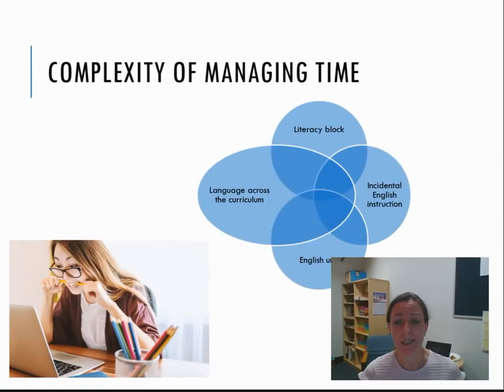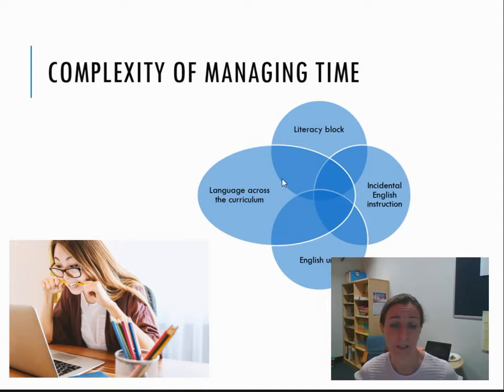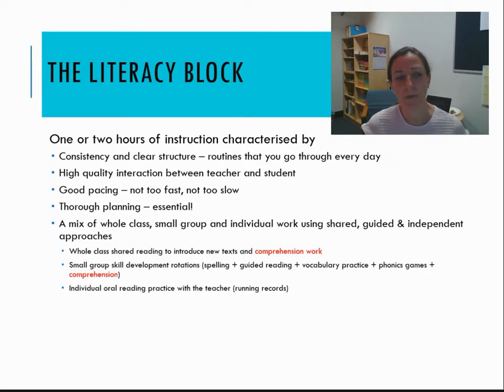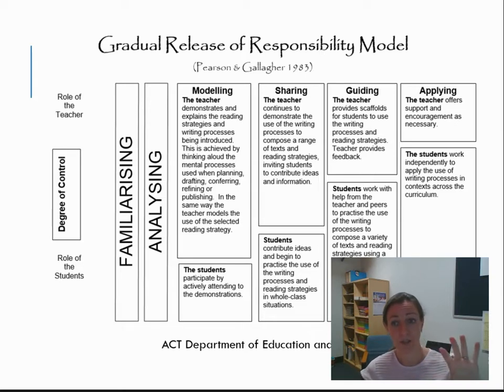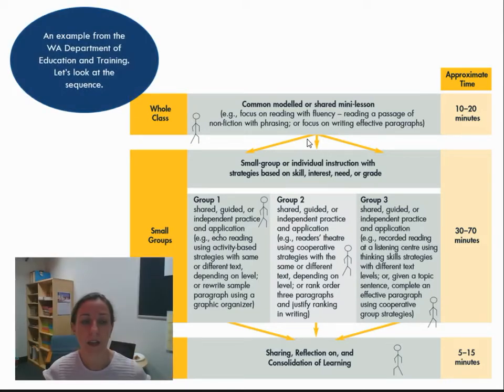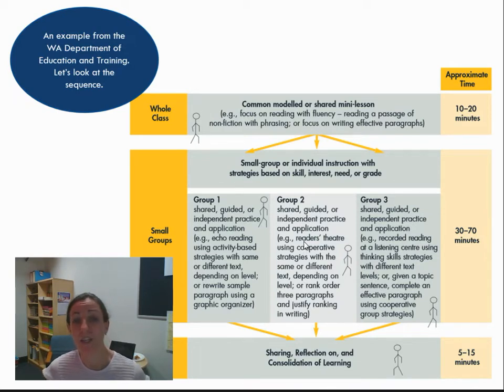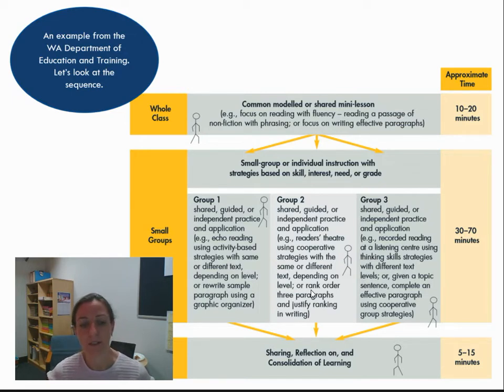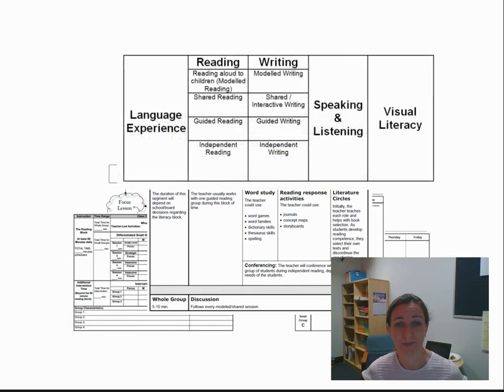EUN201 The literacy block